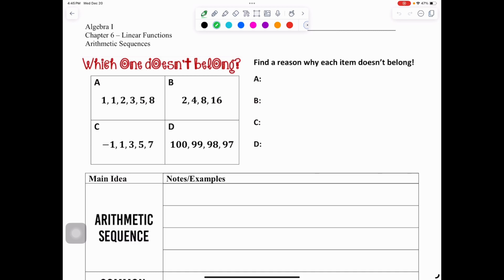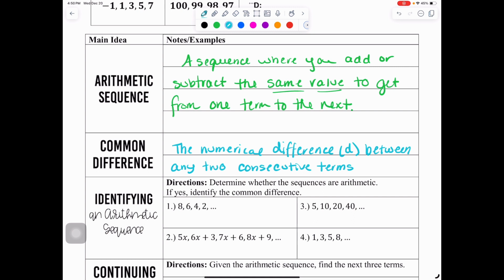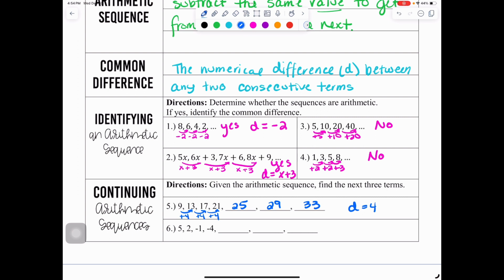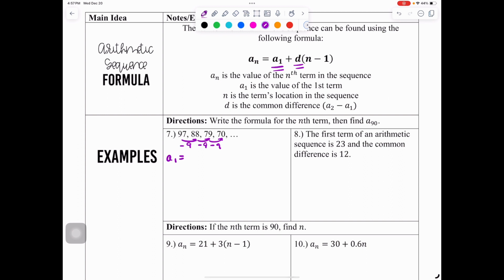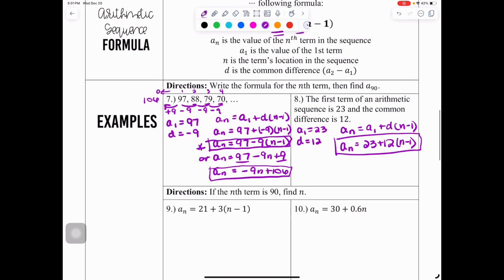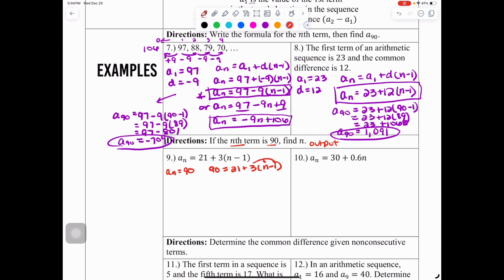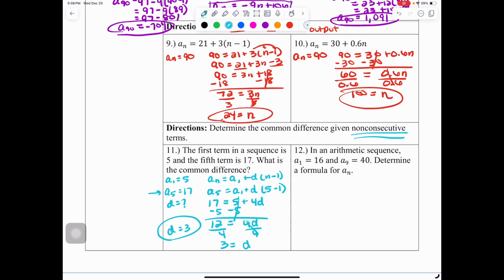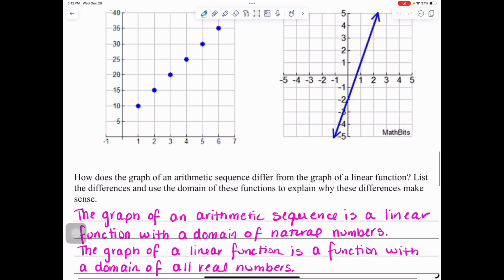Algebra Arithmetic Sequences